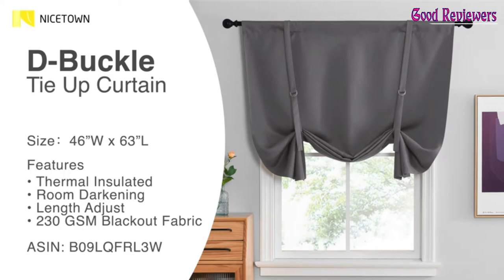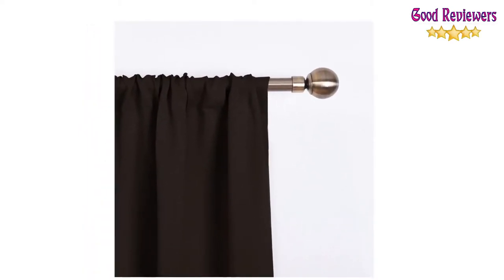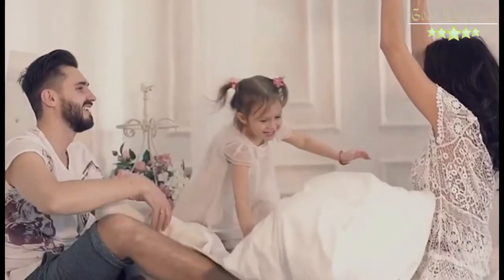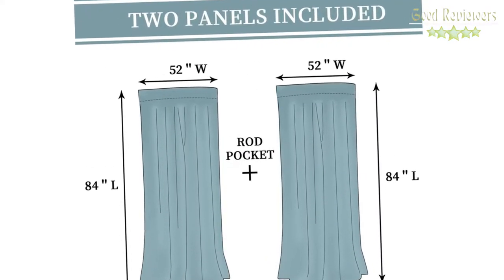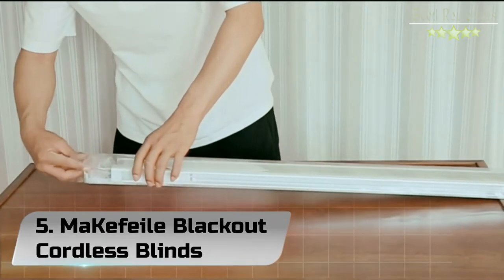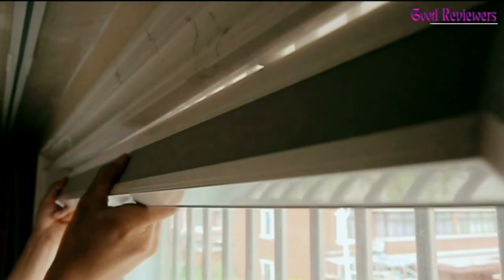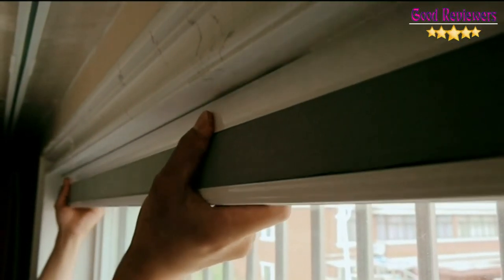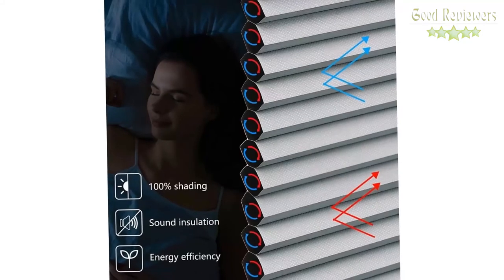Top 5 Best Bedroom Blinds Review In 2022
1.NICETOWN Balloon Blind

2.BGment Thermal Insulated

3.Window Roller Shades Blinds

4.AOSKY Roller Window Shades Blackout Blinds

5.MaKefeile Blackout Cordless Cellular